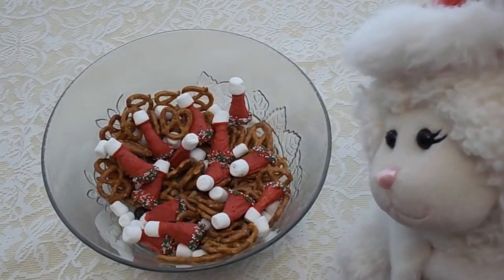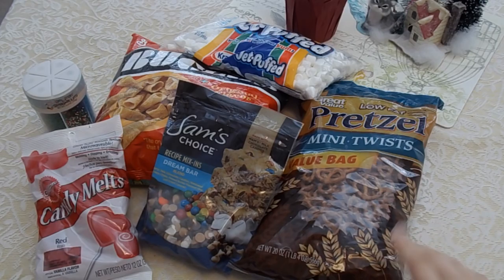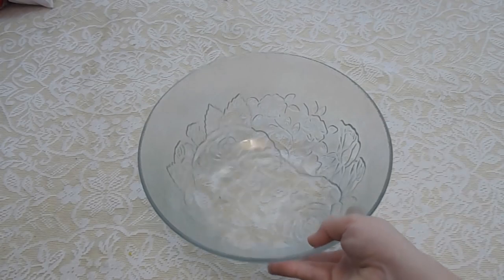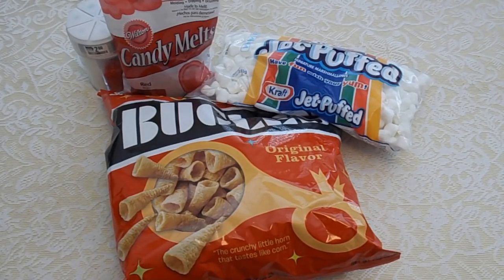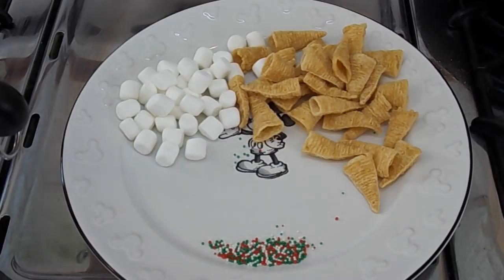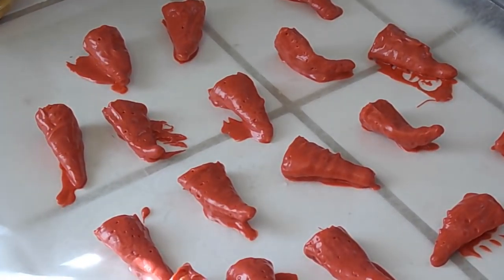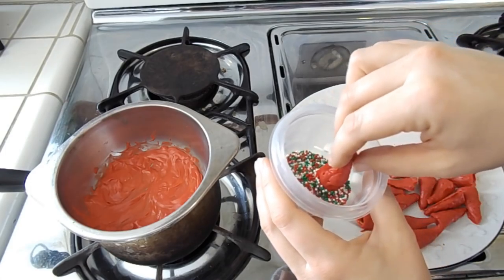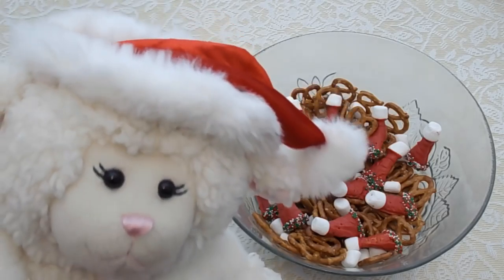#515: Lambie's Santa Hat Party Mix - LambCam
Sprinkles, our Elf on the Shelf, brought us supplies to make a unique & fun Christmas snack!